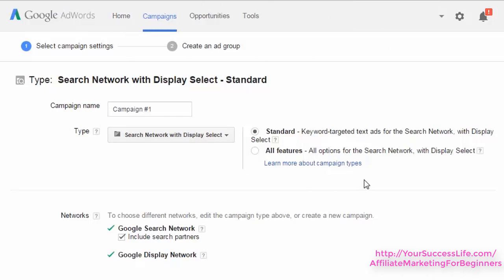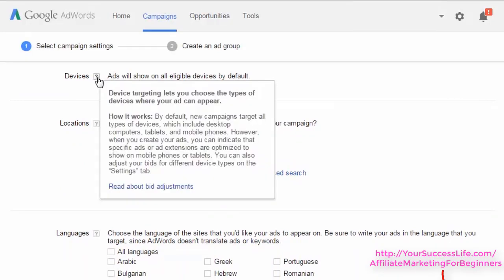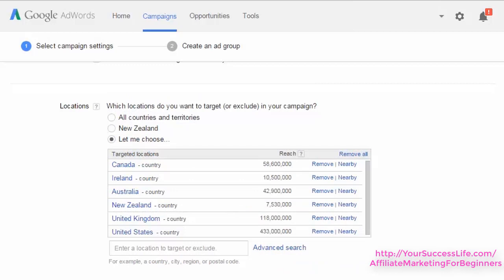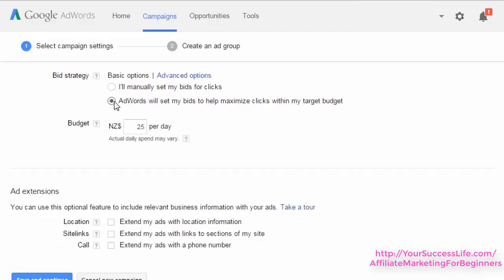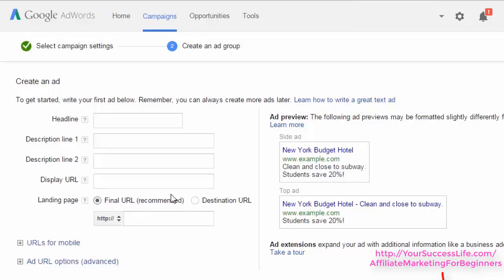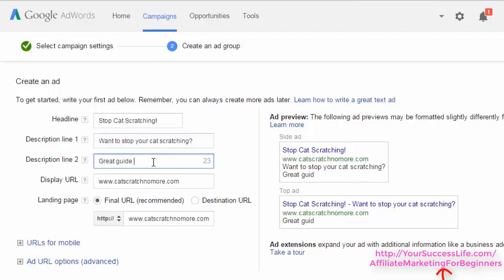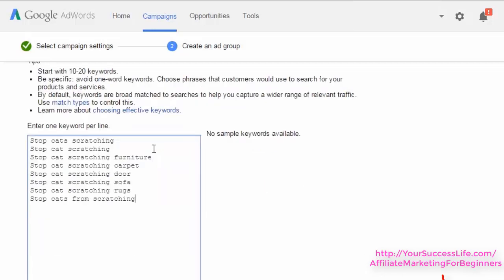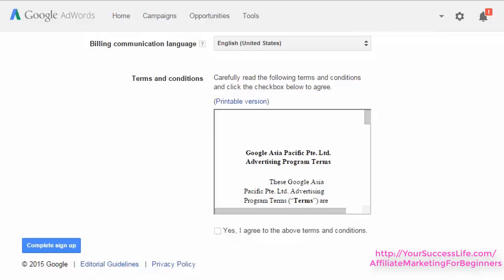Affiliate Marketing For Beginners 68 - Clickbank : How to Set Up a Google Adwords Campaign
Welcome to this lesson on Writing and Placing Google Ads. In this lesson we'll look at how to create a Keyword Targeted Ad Campaign on the Google AdWords Platform.

(We recommend reading our lessons on Quality Score and the Google Slap and Pay-per-Click Landing Pages to provide some useful background information for this lesson)

In this lesson we looked at how to go about Writing and Placing a Google Ad. In short, the steps are:
Set a campaign name and the networks you wish to target
Set the locations and languages you want to target
Set your bidding type and budget
Design the Ad!
Set the keywords you wish to target

amazon affiliate,
online marketing,
affiliate online marketing,

How Marc Makes $106.30 Every Single Day With FREE Traffic On Virtual Auto-Pilot! Make Money Online